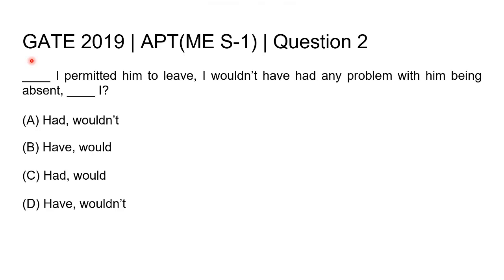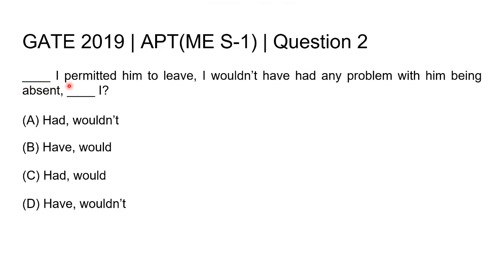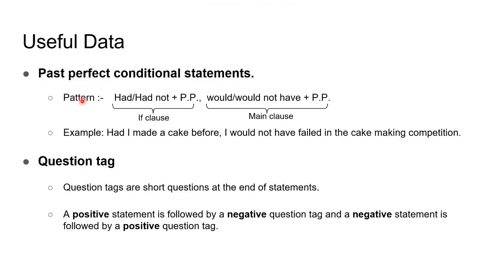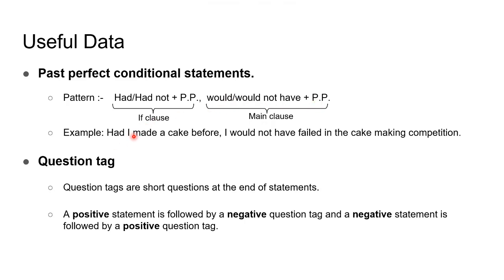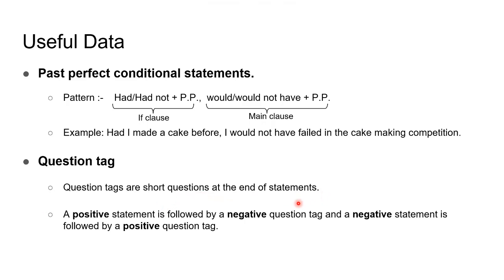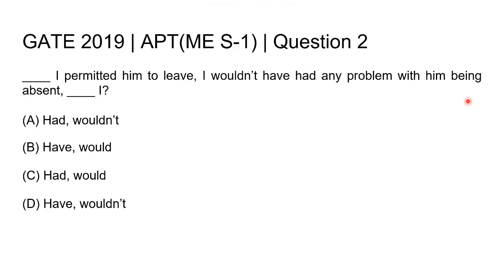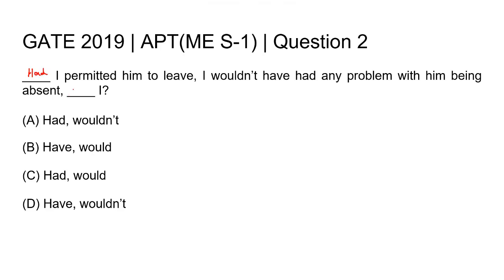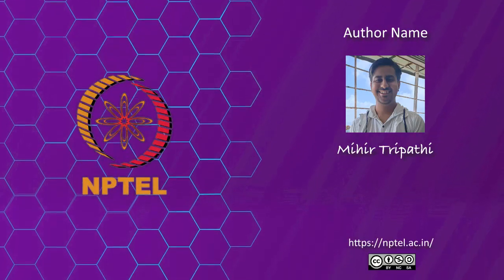Q2 APT ME 2019 S1